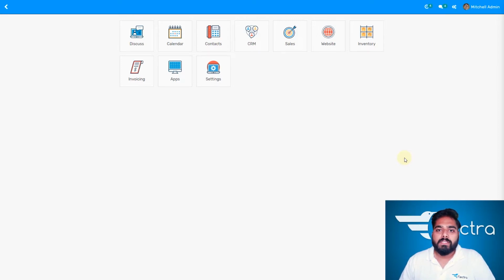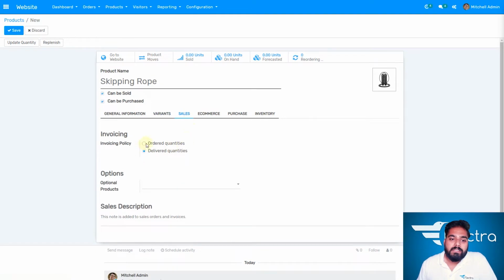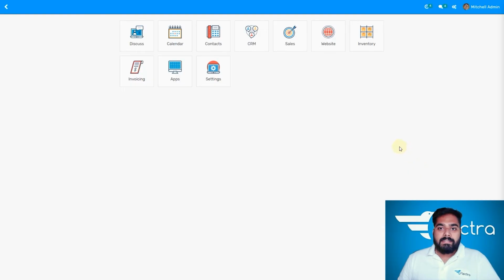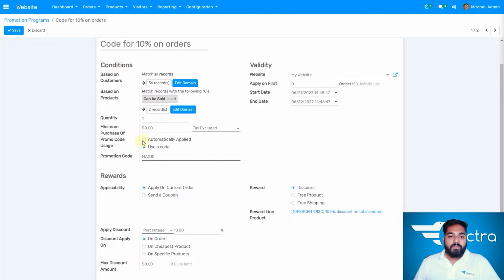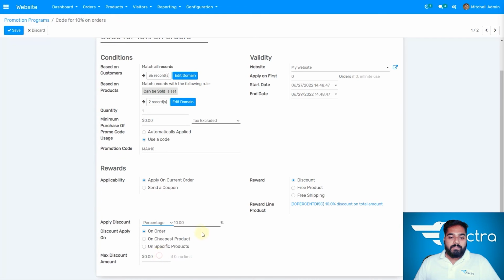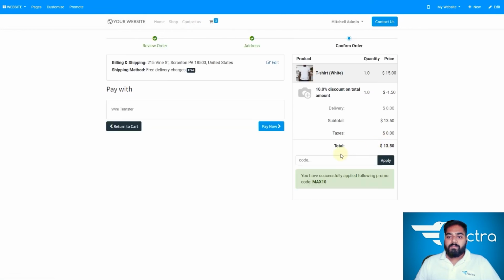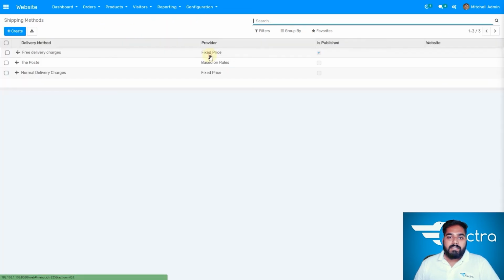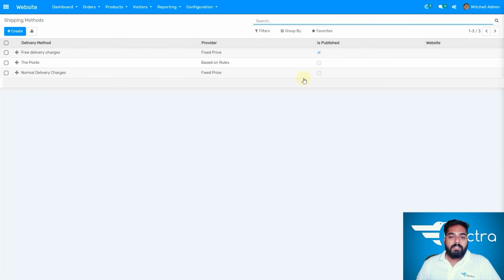How To Setup Online Fitness Store with Flectra